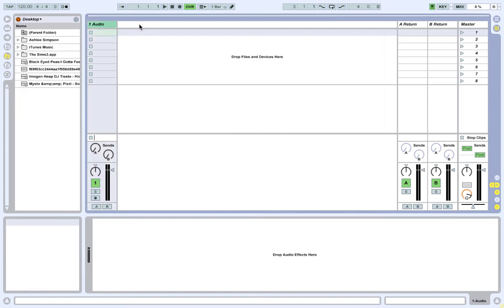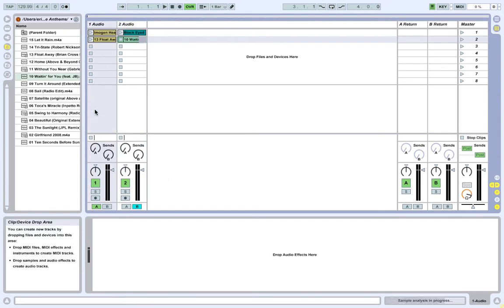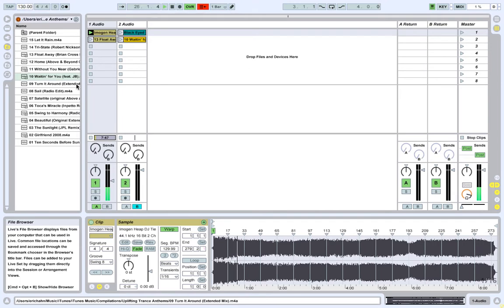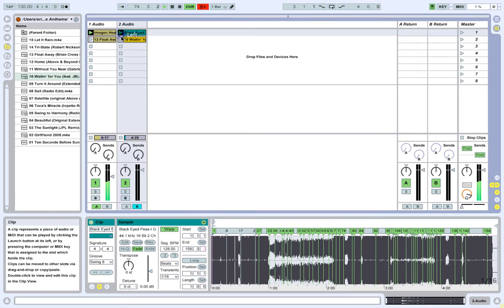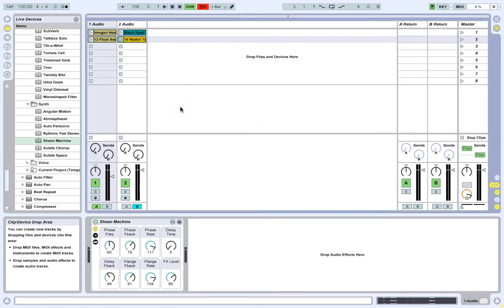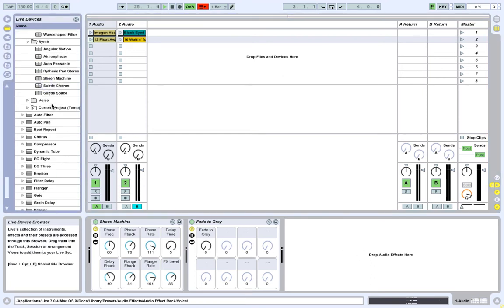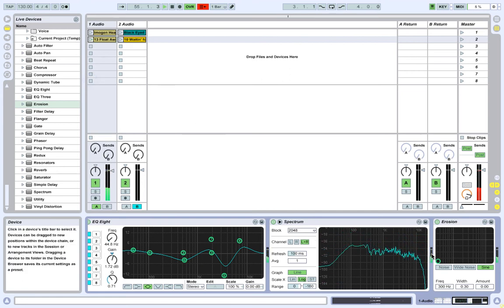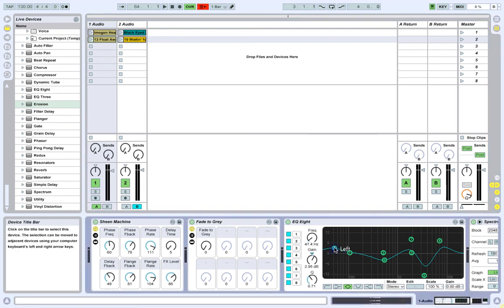DJing in Ableton Live LE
A quick tutorial on how to DJ in Live, and some of the effects that seem to work well for trance/electronic music